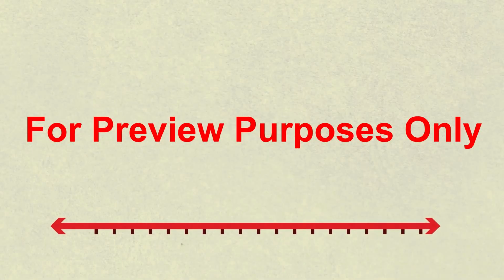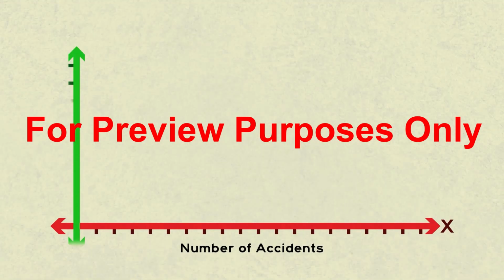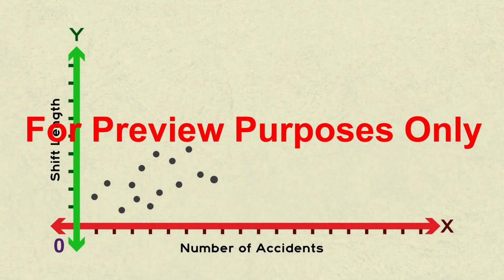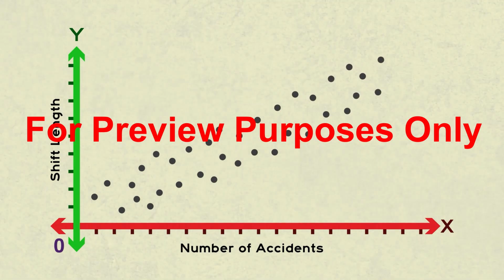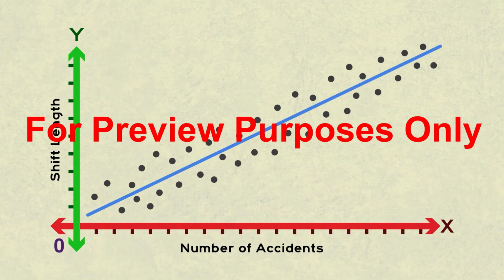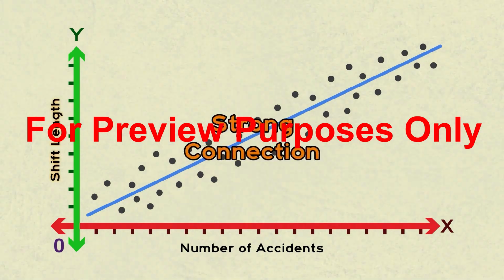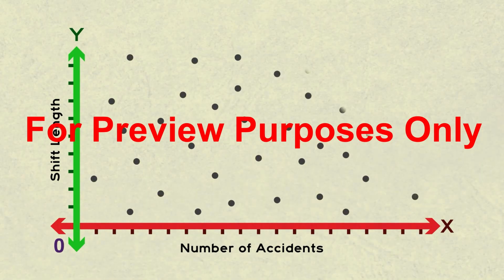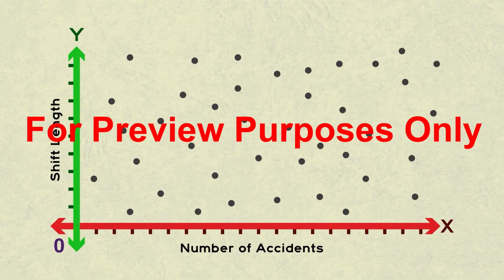Accident Investigation Training for Construction Workers From SafetyVideos.com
*Description*

Accidents can happen on any job site, at any time. While we hope they never occur, knowing how to respond when they do is essential to keeping workers safe. This program walks through the accident investigation process, explaining how to determine what factors led to an incident and what changes can prevent it from happening again. From understanding the difference between accidents and near misses, to conducting root cause analysis, to developing a corrective and preventative action plan, this training equips workers with the knowledge they need to actively participate in making their workplace safer. Real world case studies bring the concepts to life and show how digging deeper often reveals causes that aren't obvious at first glance.

*Accidents vs. Near Misses* Understand the difference between an unplanned, undesired event that causes injury or property damage and a narrowly avoided incident. Both should always be reported so the workplace can learn from them.

*Immediate Response Steps* Learn what to do first when an accident occurs, including treating injured workers, calling medical personnel, notifying supervisors, and securing the scene with safety tape to preserve evidence.

*Planning the Investigation* Discover how investigation teams determine what resources are needed, who will be involved, how long the process will take, and whether third party agencies must be contacted.

*Observing the Scene* Investigators carefully examine the area for contributing factors such as uneven surfaces, wet floors, or exposed electrical cords, often labeling items and taking photographs.

*Conducting Interviews* Workers play a critical role by providing honest, detailed information about what they saw, the lighting conditions, procedures being followed, and supervision in place at the time of the incident.

*Reviewing Documentation* Training records, work procedures, and floor plans help investigators develop a complete picture of the situation surrounding the accident.

*Root Cause Analysis (RCA)* Most accidents have several contributing factors. RCA looks at the domino effect of events leading up to an incident, including faulty equipment, missing policies, or inadequate training.

*Investigation Tools* Fishbone charts and scatter plot diagrams help teams visualize potential causes and identify strong correlations between factors and resulting problems.

*Case Study: Ladder Fall* A worker standing on the top step of a ladder falls. Deeper investigation reveals the root cause was the lack of a tall enough ladder on the job site, not just carelessness.

*Case Study: Electrical Shock* A worker repairing equipment is shocked. Investigation determines he never attended the scheduled lockout tagout training, making lack of training the true root cause.

*Case Study: Scaffolding Fall* A worker falls off scaffolding while spray painting with oil based paint. The root cause is identified as failure to wear proper respiratory PPE, which caused dizziness and blurred vision.

*Four Areas of Improvement* After determining a cause, focus on policies, training, equipment, and communication to prevent recurrence.

*Corrective and Preventative Action (CAPA) Plans* The corrective portion provides an immediate fix, while the preventative portion focuses on long term changes such as revised procedures, more frequent inspections, or additional training.

*Communication Failures* Miscommunication between workers is a common accident factor. Improving how employees share information about hazards and malfunctioning equipment is often a key preventative action.

*Sharing the Final Report* Every worker should receive a copy of the investigation team's findings, and extra copies should be available for new employees so the entire workforce benefits from the lessons learned.

Accident prevention begins with accident investigation. By participating actively in the process, you help your team avoid similar incidents and keep your job site as safe as possible.